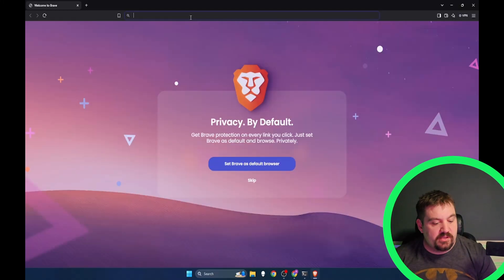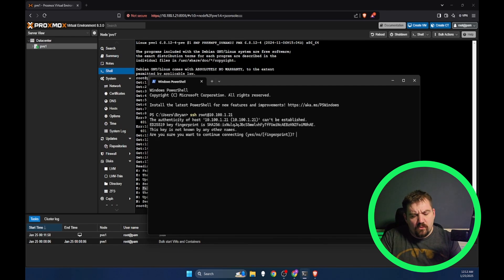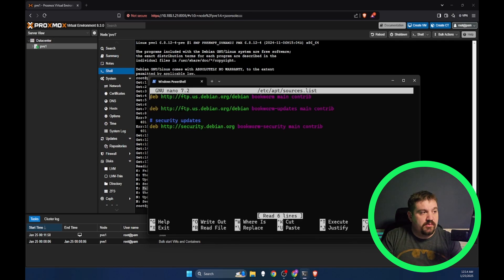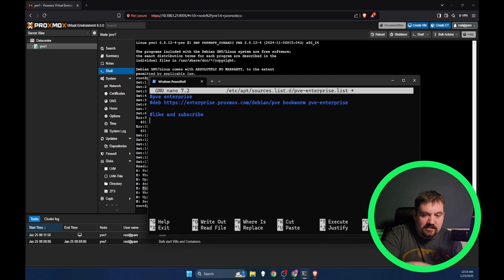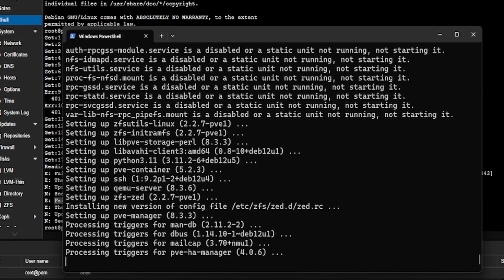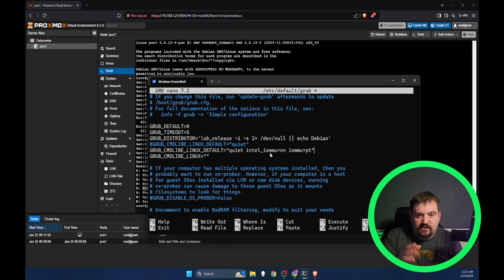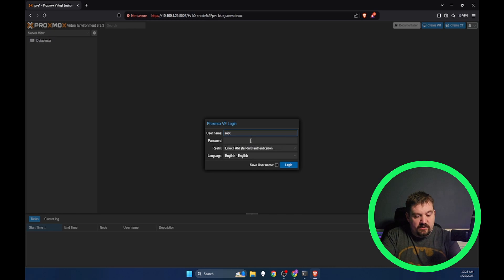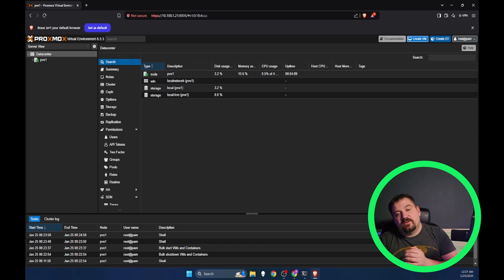7 Essential Steps After Installing Proxmox 8 – Don’t Skip These!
Just set up Proxmox 8? Learn the must-do steps before creating your first VM! This guide covers updates, no-subscription repo, PCI passthrough, networking tweaks, storage setup, and Proxmox home lab essentials.

0:00 intro
0:49 login to Proxmox
2:15 ssh in to Proxmox
2:43 DNS Setup
3:50 Edit Sources.list
9:06 Update Grub
10:44 Reboot
11:49 Remove Nag